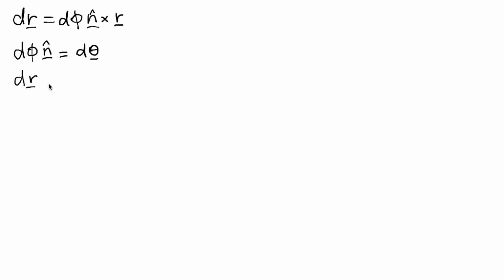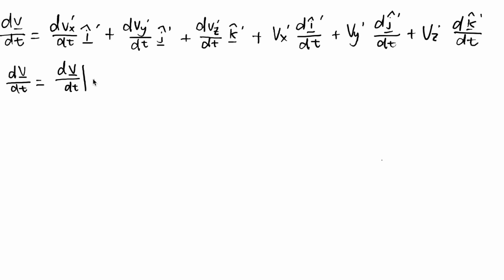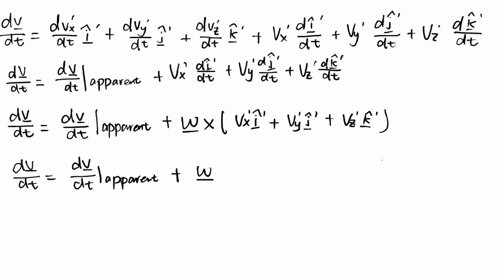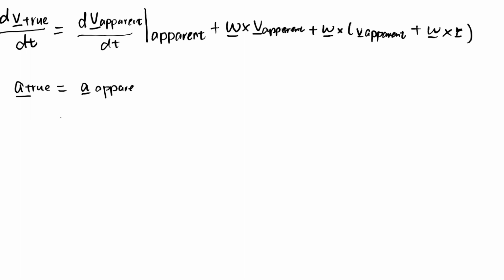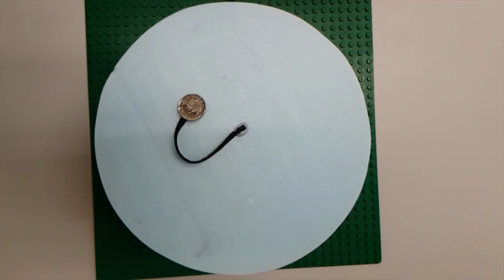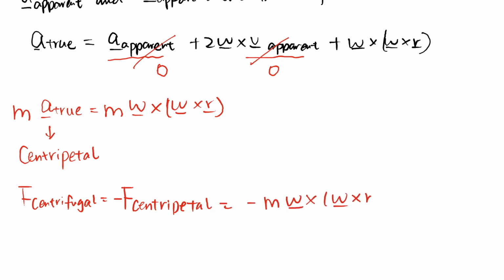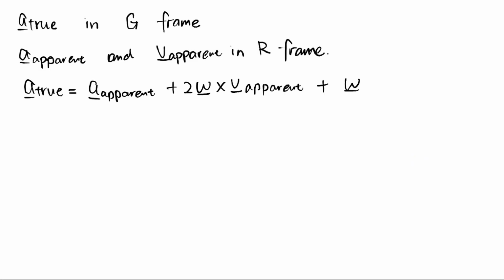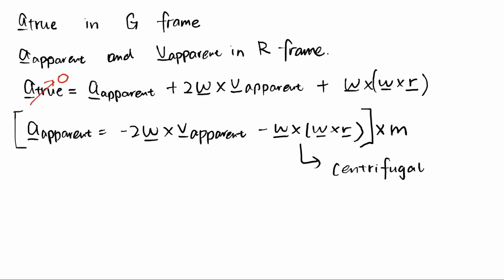Fictitious Forces in the Rotating Frame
Devcom Physics Concept Video